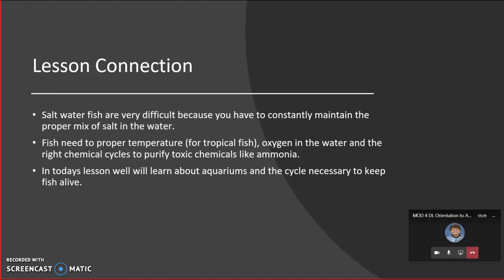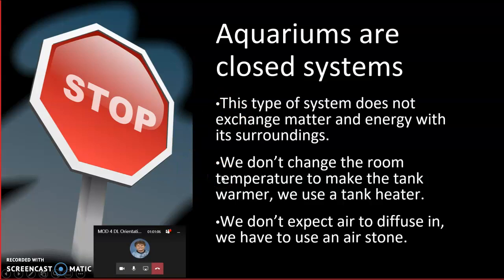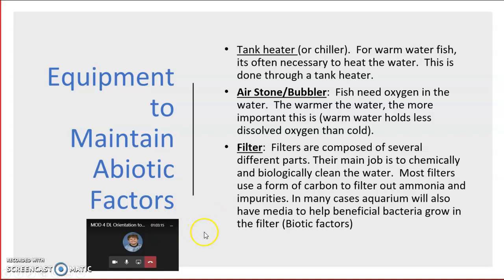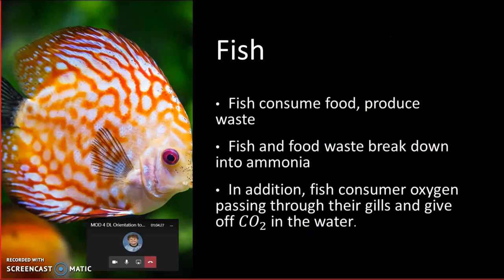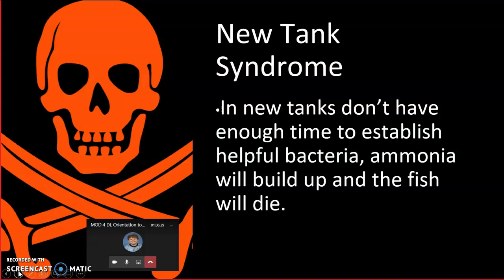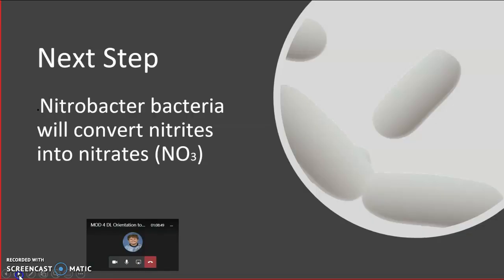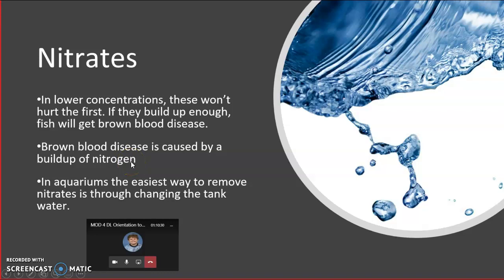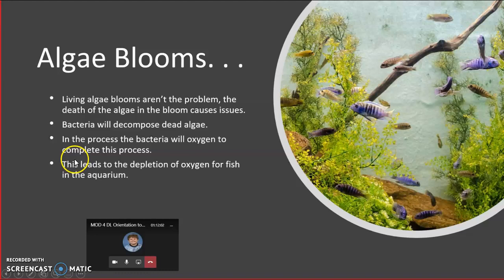Nitrogen Cycle Aquarium Notes